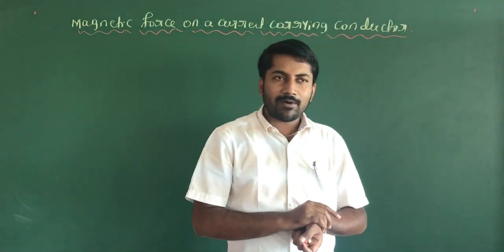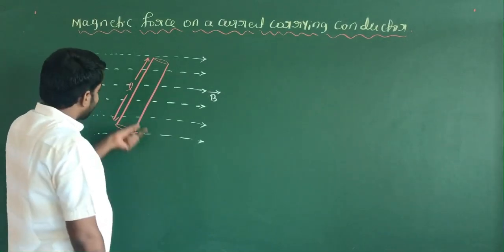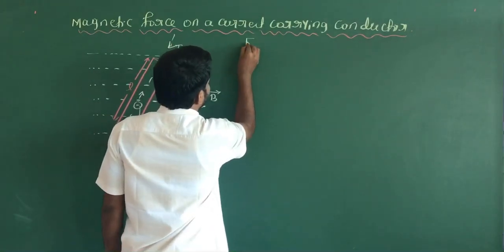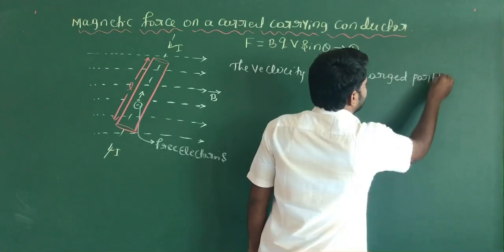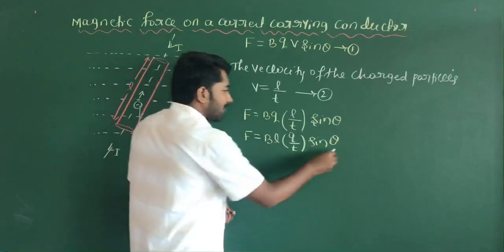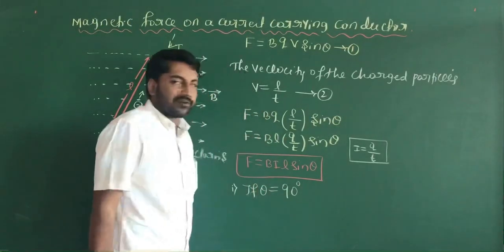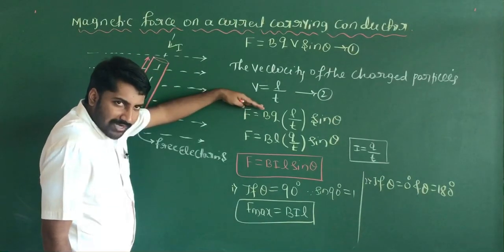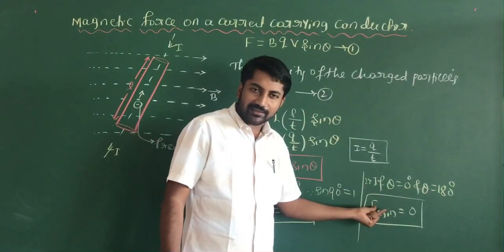NCERT CLASS 12 MAGNETIC FORCE ON A CURRENT CARRYING CONDUCTOR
BVVs INDP Pu COLLGE VIDYAGIRI,Bagalkot